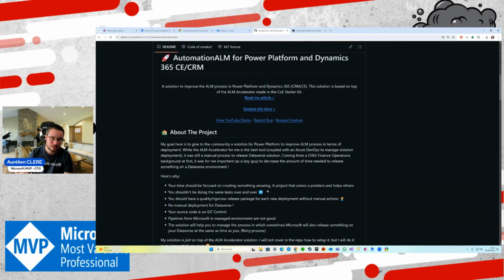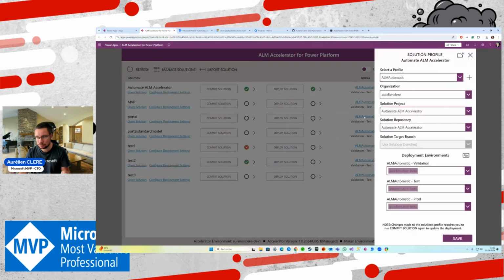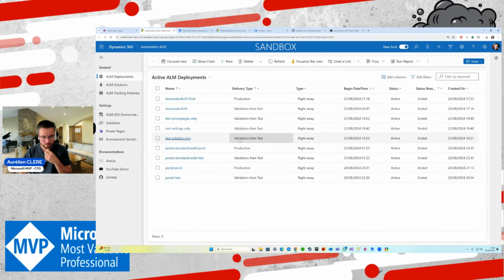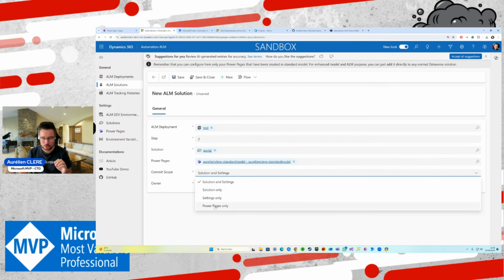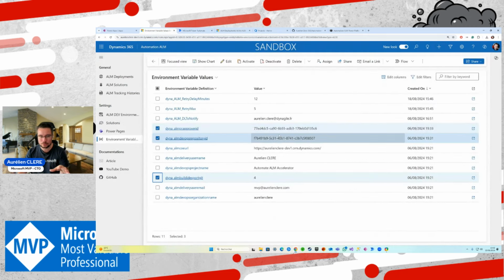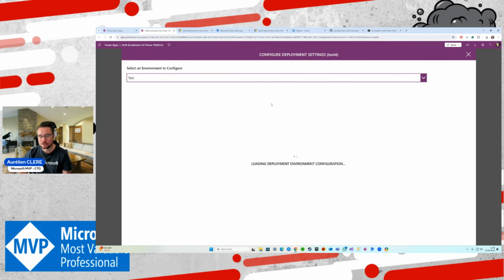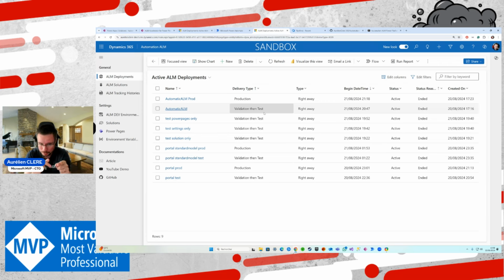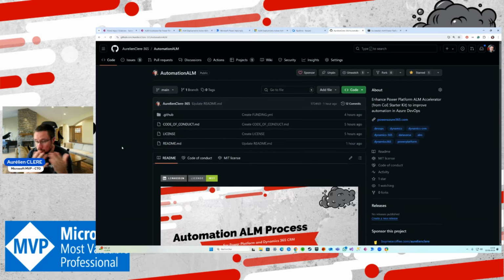Automation ALM for Power Platform and Dynamics 365 CE/CRM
A solution to improve the ALM process in Power Platform and Dynamics 365 (CRM/CE). This solution is based on top of the ALM Accelerator made in the CoE Starter Kit.

My goal here is to give to the community a solution for Power Platform to improve ALM process in terms of deployment. While the ALM Accelerator for me is the best tool (coupled with an Azure DevOps to manage solution deployment), it was still a manual process to release Dataverse solution. Coming from a D365 Finance Operations background at first, it was for me important (as a lazy guy) to decrease the amount of time needed to release something on a Dataverse environment !

Here's why:

Your time should be focused on creating something amazing. A project that solves a problem and helps others
You shouldn't be doing the same tasks over and over 🔁
You should have a quality/rigorous release package for each new deployment without manual actions 💆‍♂️
No manual deployment for Dataverse !
Your source code is on GIT Control
Pipelines from Microsoft in managed environment are not good
The solution will help you to manage the process in which sometimes Microsoft will also release something on your Dataverse at the same as time as you. (Retry process)
My solution is just on top of the ALM Accelerator solution. I will not cover in the repo how to setup it, but I will do it in my long article as usual 😄

The ALM Accelerator is a very good starter kit to configure a DevOps for Power Platform (end to end) and avoid taking a lot of times to configure it on your side manually. With the Automation ALM in top of it, believe me, you will save a LOT of times !